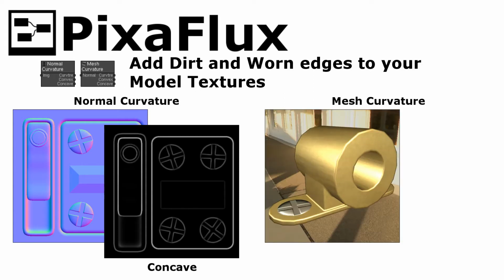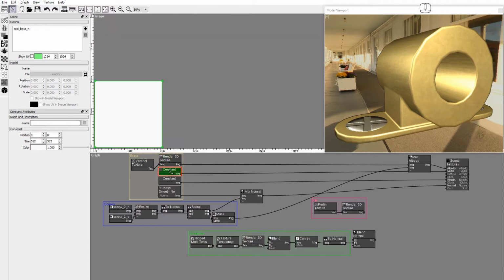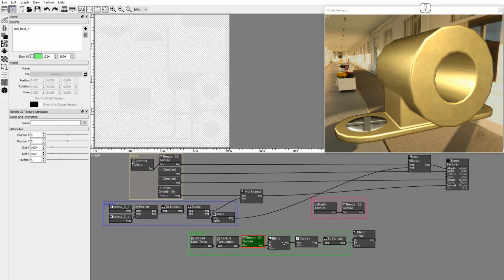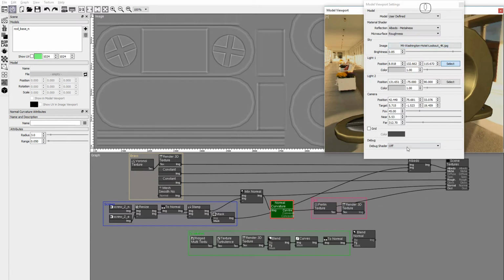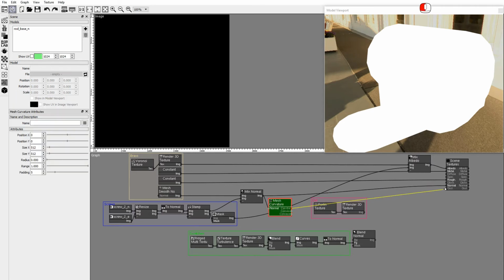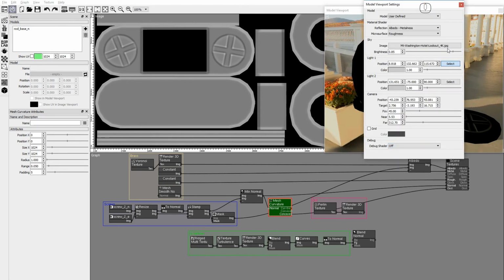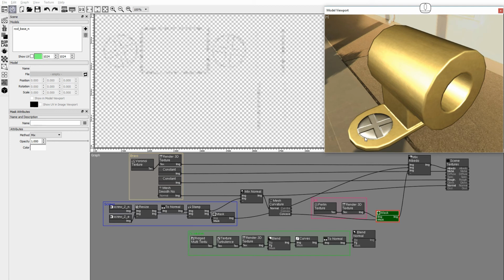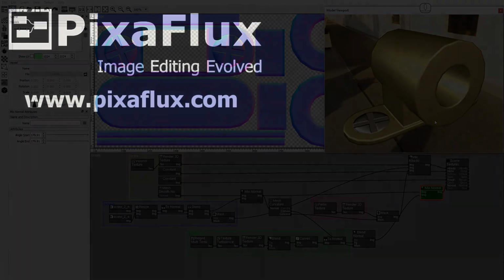PixaFlux: Add dirt and worn edges to your models with the Mesh Curvature and Normal Curvature nodes.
This PixaFlux video tutorial shows how to use the Normal Curvature node and the Mesh Curvature node to add dirt and worn edges to your models.

The Mesh Curvature node can be found in the Nodes toolbar - 3D Nodes Panel.

The Normal Curvature node can be found in the Nodes toolbar - 3D Nodes Panel.

PixaFlux is a free parametric image editing application powered by a node graph engine.

Hello, in this PixaFlux video tutorial you will learn how to use the Normal Curvature and Mesh Curvature nodes to add dirt and worn edges to your models.
The Normal Curvature node takes as input a Normal image, and finds the average curvature between the normals around each pixel.
The Normal Curvature node has 3 outpus, Curvature, Convex and Concave.
The Mesh Curvature node take as input the mesh in the scene and a Normal image, and finds the average curvature between the normals around each pixel.
The Mesh Curvature node has 3 outpus, Curvature, Convex and Concave.
In this scene I have this model with a normal image.
We'll use the Mesh Curvature node to add some dirt to hard to reach zones, and scratches to the exposed edges.
The model material is defined by a Voronoi 3D Texture in the albedo channel, a white image for metalness, and a mid gray image for roughness.
The edges of the model have been smoothed with a normal image generated by the Mesh Smooth Normal node.
The two screws were added using the Stamp node, and mixed with the smooth normal image and the albedo image.
I have a Perlin Texture ready to be used as dirt.
And a ridge multi texture to be used for the scratches.
Lets generate a Curvature image from the Norml Image.
From the 3D node group, drag and drop a normal curvature node.
The radius defines the size of the area around each pixel that will be evaluated for curvature.
The Range slider allows us to adjust the maximum curvature value, giving more contrast to the output images.
I will connect the outputs to the Occlusion input on Scene Textures, and use the Debug Shader to show the images.
The node has 3 outputs, curvature, convex which shows the exposed edges, and concave which shows the corners.
For this project we'll use instead the Mesh Curvature node, which also uses the mesh surface for generating the curvature images.
The Mesh Curvature node can be found in the 3D node group.
Drag and drop the node into the graph.
Set the size to 10 24 by 10 24.
Set the radius to 1, and set the range to 0.05.
As with the Normal Curvature node, the Mesh Curvature node shows both convex and concave results on the curvature output, and the convex and concave outputs.
Turn off the Debug Shader and delete the Occlusion connection.
I will use the Concave output to add dirt to hard to reach corners on the model on the albedo channel.
Add a Mask node to the Dirt output and connect the Concave output to the Mask input.
Connect the Masked image to the Mix Albedo node.
Now we can see some dirt on these corners and around the screws.
Let's use the Convex output to show some scratches on the exposed edges of the model.
Connect the convex output to the Mask input on the Blend Normal node.
Add a new Mix Normal node before the Scene Textures normal input, and connect the Blend Normal output.
And we can now see scratches on all exposed edges of the model.
This is how you can use the Normal Curvature and Mesh Curvature nodes to add dirt and worn edges to your models.
Many thanks to Dimitri for suggesting this node and workflow.